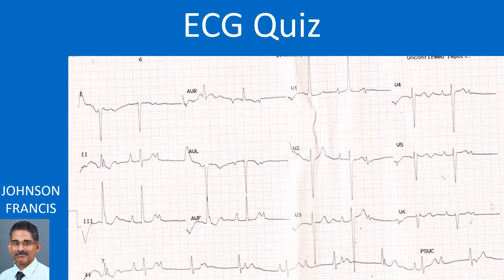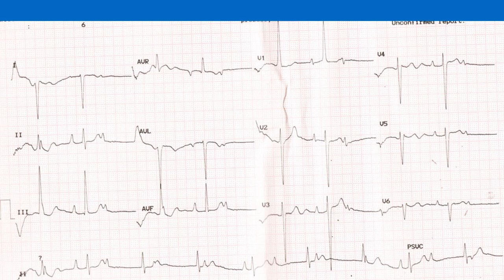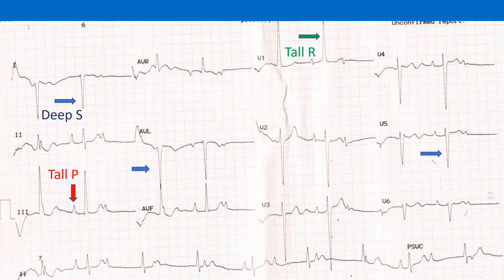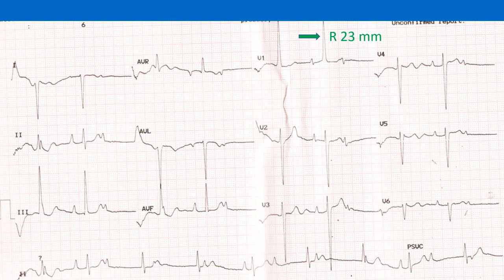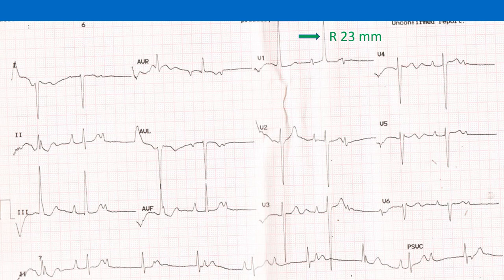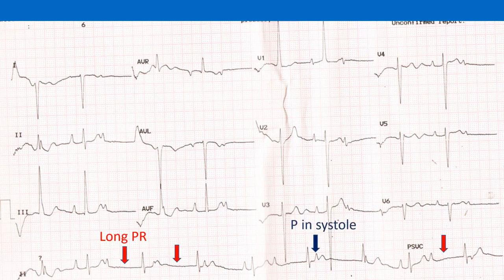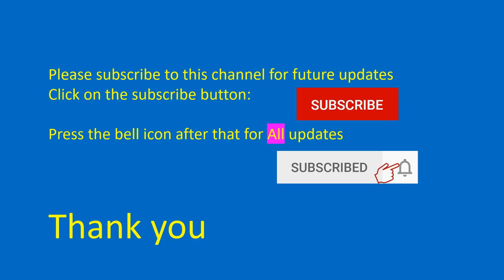ECG Quiz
What are the salient findings in this ECG and their interpretation? If this patient had pulmonary stenosis, what would be estimated right ventricular systolic pressure? Can you locate the beats which will be associated with cannon waves and those with soft first heart sound?
ECG shows complete heart block and right ventricular hypertrophy. There is significant variation in the PP interval from 720 to 960 ms, indicating exaggerated sinus arrhythmia. RR interval is rather fixed at around 1120 ms. PR interval is varying, overall indicating complete heart block.
Right axis deviation of QRS complexes (rS in I, aVL) with tall R waves in V1 and deep S in V5, V6 indicate right ventricular hypertrophy. Tall, peaked P waves in inferior leads indicate associated right atrial overload.
R wave height in V1 is 23 mm. Using the formula 5 x R wave height in V1 for pulmonary stenosis, estimated right ventricular systolic pressure would come to 115 mm Hg. Actually, this was not a case of isolated pulmonary stenosis. Double outlet right ventricle with ventricular septal defect and severe pulmonary stenosis was noted on echocardiogram.
Beats with long PR interval (3rd, 4th and last in the rhythm strip) will have soft first heart sound. Beats in which P waves fall on the ST segment or anywhere between R and T – electrical systole of the ventricles, will have cannon waves as atrial contraction at that time will find the AV valves in a closed position.